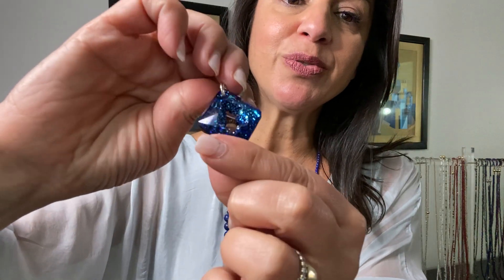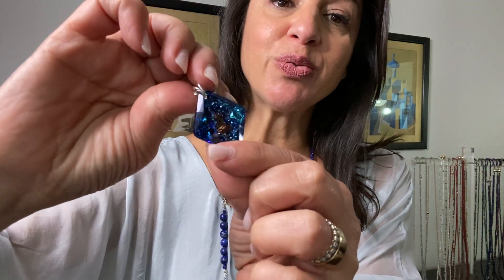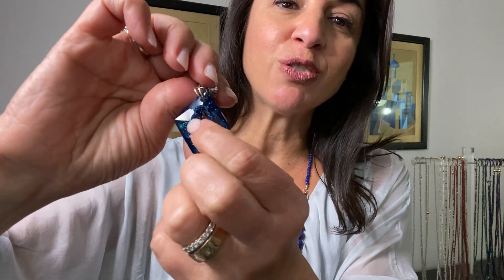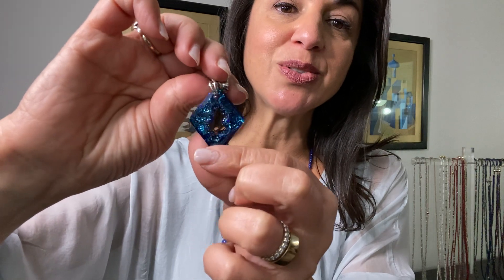Crystal Diamond - Sapphire - 10 Way Necklace - Maria Nicola